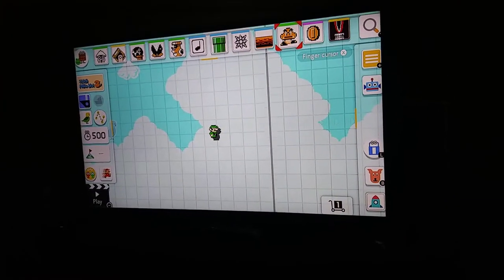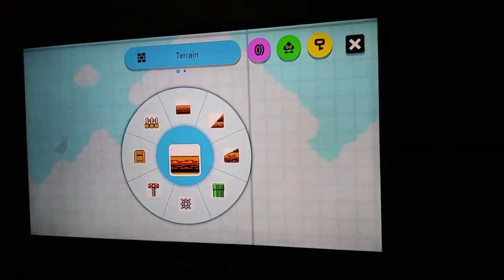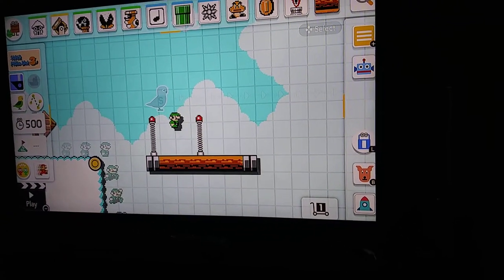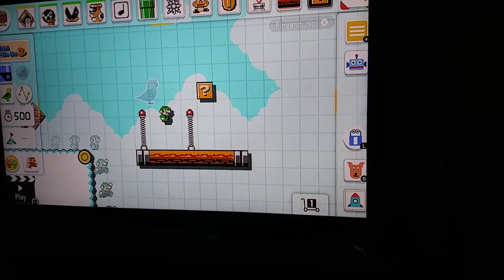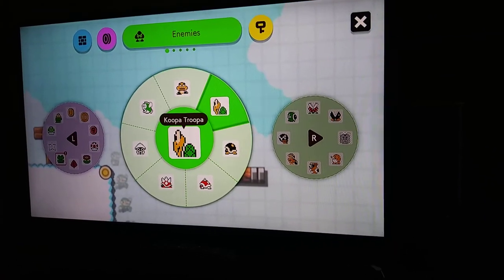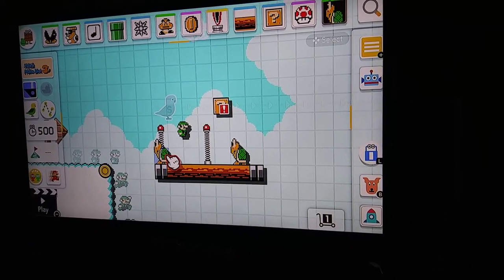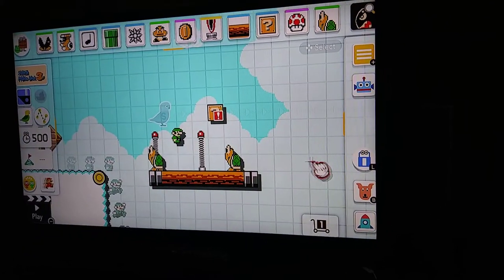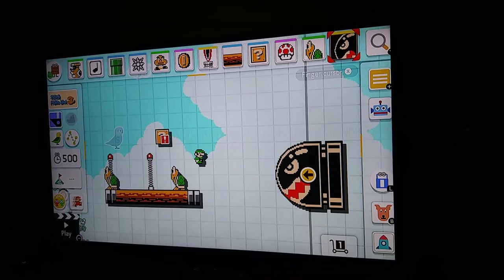October 24, 2020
Tech assignment